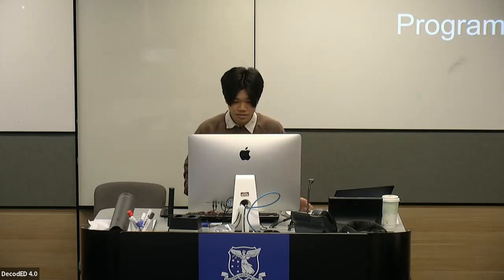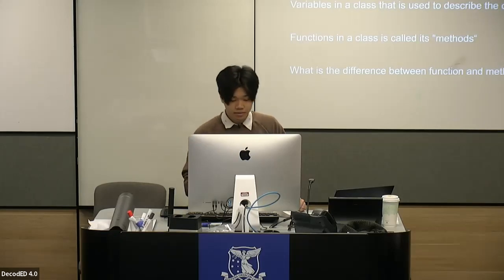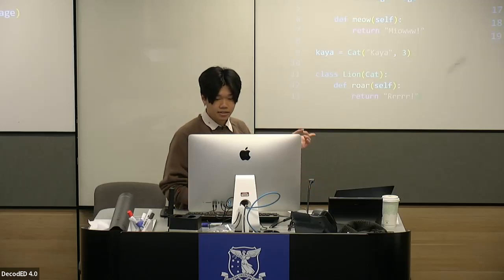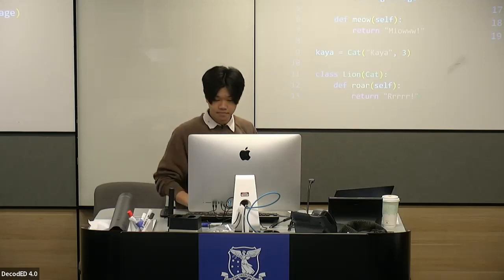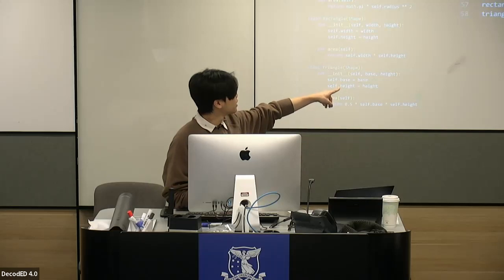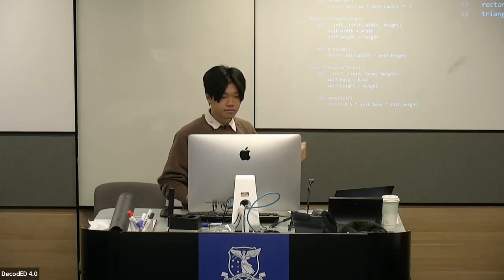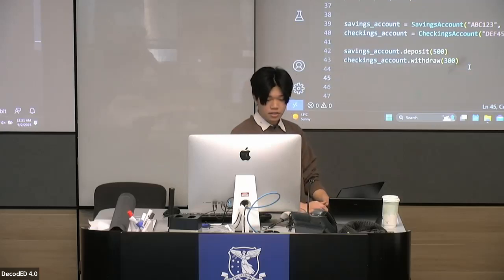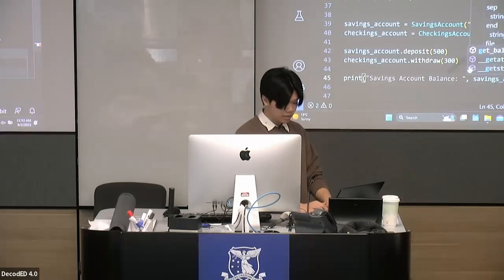DecodED 4.0 (Part 1) - Object Oriented Programming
Welcome to our Python Chess Tutorial Follow Along! 🐍♟️

In this series, we'll dive into creating a chess game using Python. Whether you're a beginner or experienced programmer, this tutorial is for you.